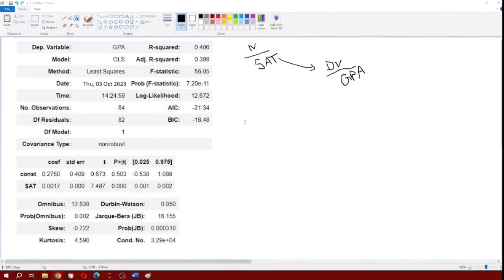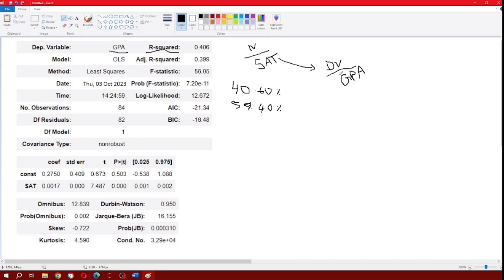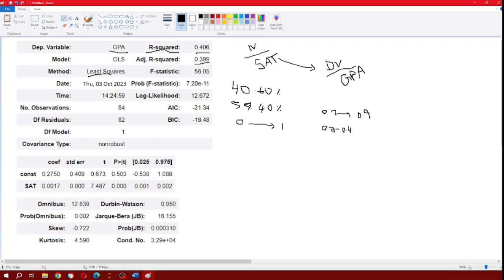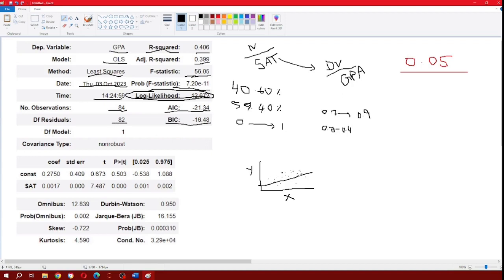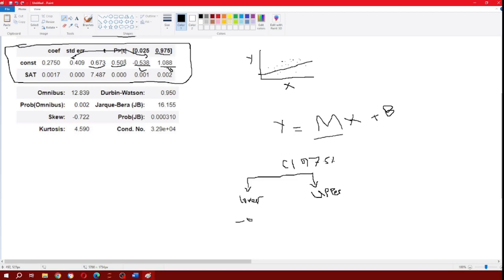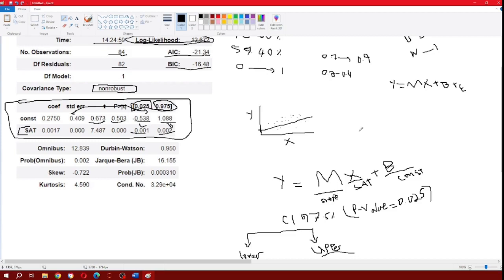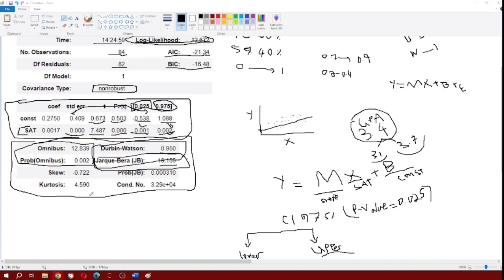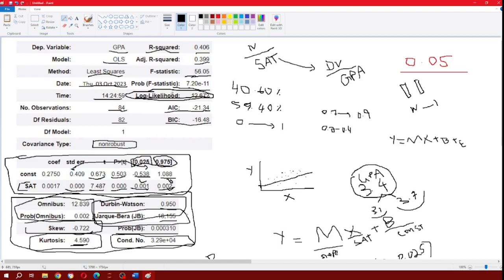How to Interpret the Output of Simple Linear Regression in Python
This video tutorial explains how to interpret the output of the Simple Linear Regression in Python and is part of the playlist that covers basics and various aspects of advanced data analysis and ML algorithm using Python.